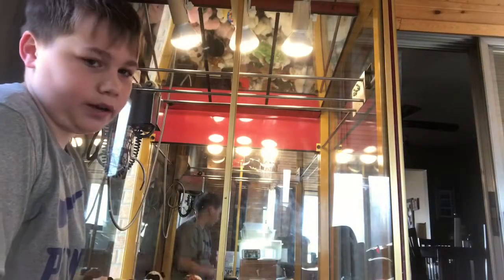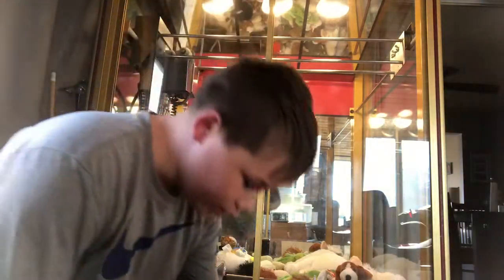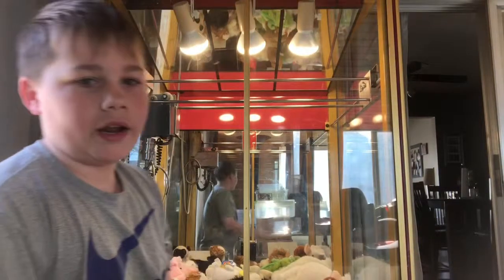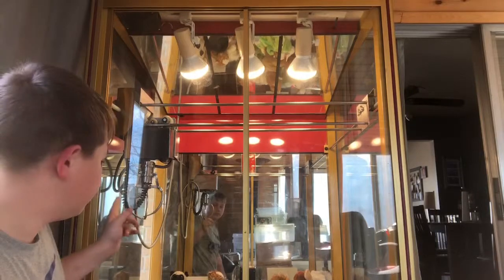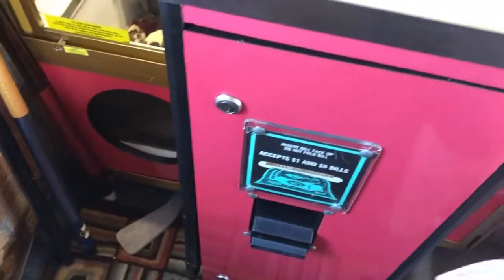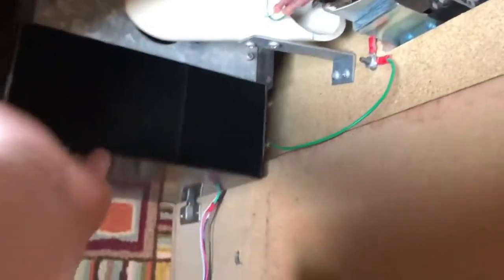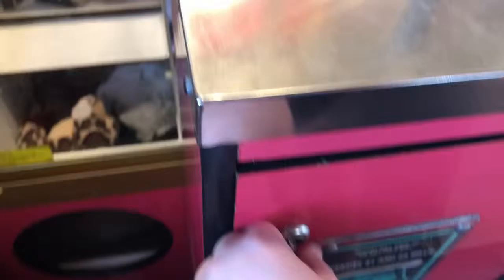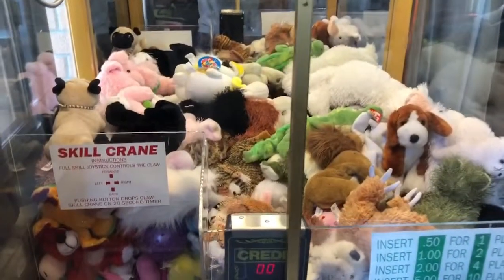My claw machine